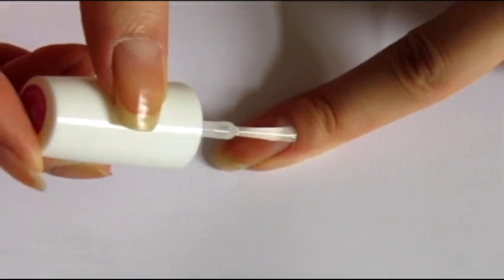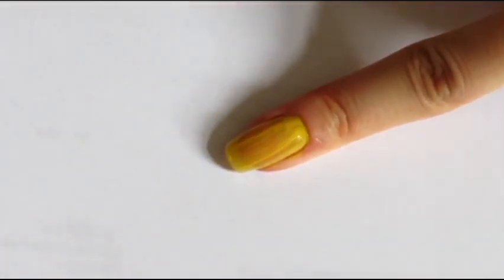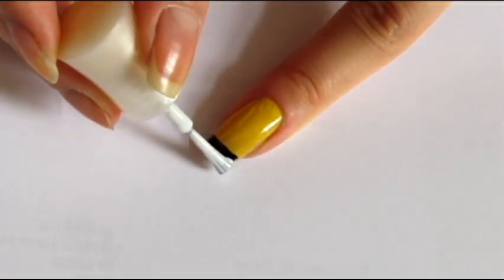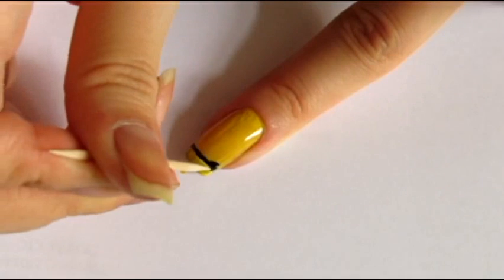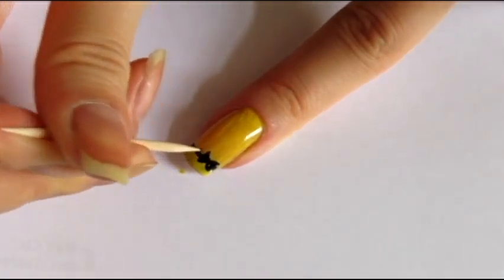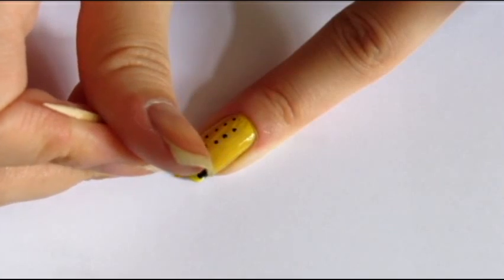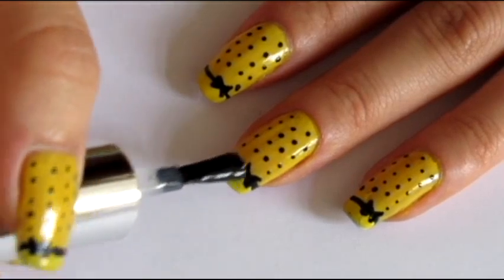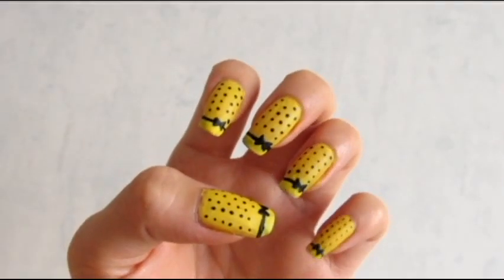[easy nail art n°5] dot & bow nail art (using a toothpick)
An easy and pretty nail art : dot & bow design.
It's easy to do and for that, you will only need a toothpick !!

polishes used :
- yellow : 710 sunny days (rimmel)
- black : 275 (kiko)
- base coat : base de vernis (maybelline)
- top coat : 3 in 1 MAT (kiko)